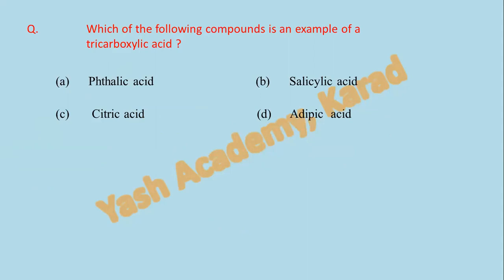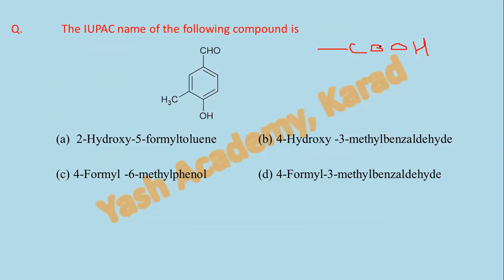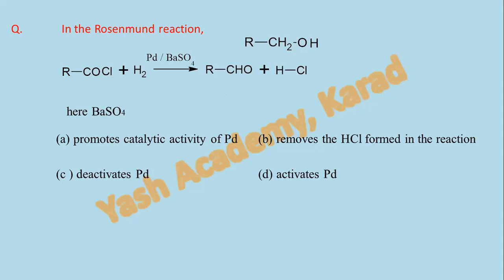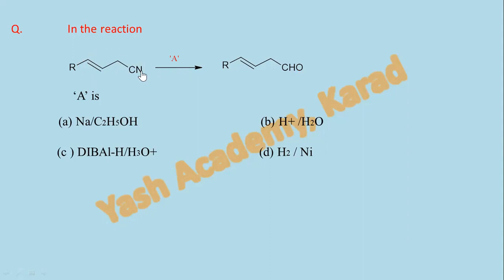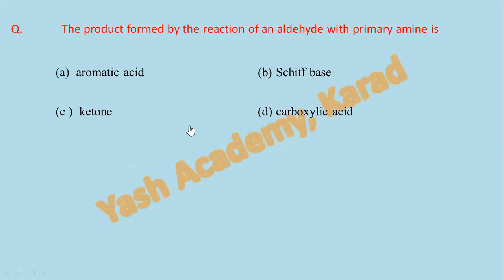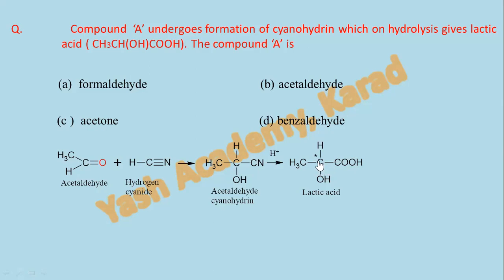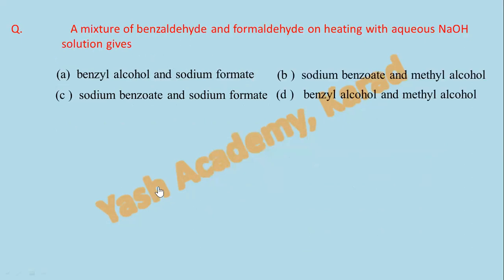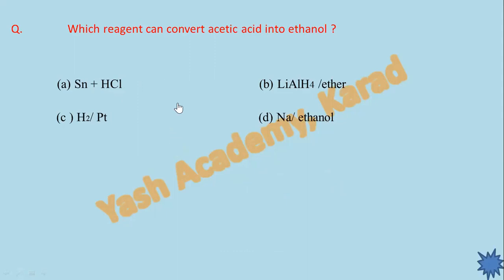Aldehydes, Ketones and Carboxylic acids | MCQ Bank | NEET | JEE | MHT CET | CBSE| NCERT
0.00 Introduction
1.10  explanation of 1st MCQ
26.32  explanation of last MCQ
27.31 Correct option of last question
27.40  appeal to audience
28.Thanks to all